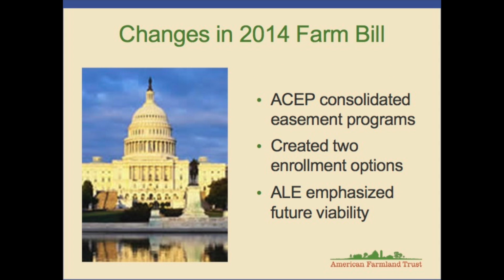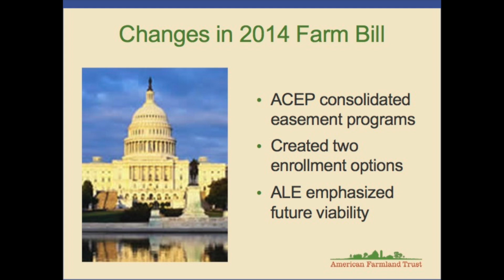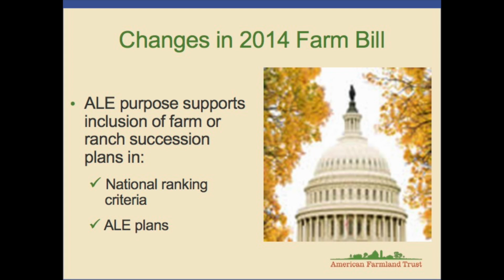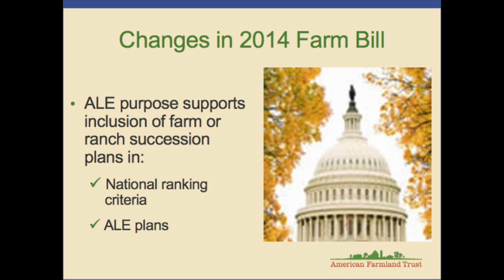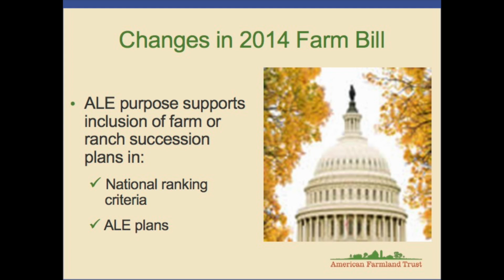Farm Succession Planning and ACEP-ALE Part 1: Introduction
January 2017

During this tutorial, American Farmland Trust will outline the framework for succession planning in the federal program ACEP-ALE.

We will describe what farm succession planning is and walk through key steps in the planning process. We will also talk about important tools used to implement a succession plan.We will explain what the tool is and how it facilitates farm succession, and offer some indicators to help you determine if landowners participating in ACEP-ALE have taken steps to plan for farm succession.

During the final segment we will walk viewers through the Farmland Information Center website and point out some relevant resources.